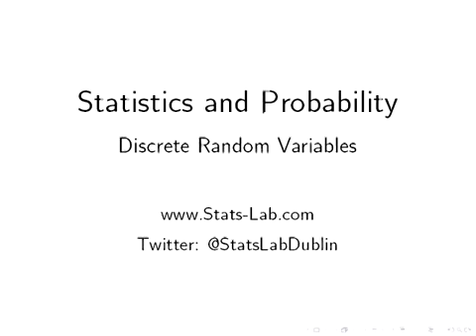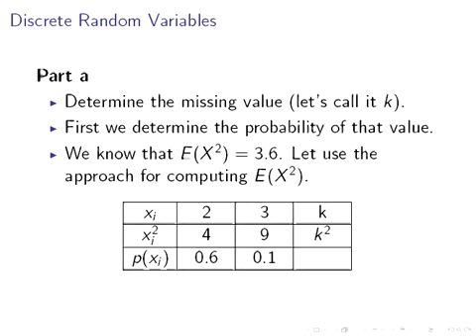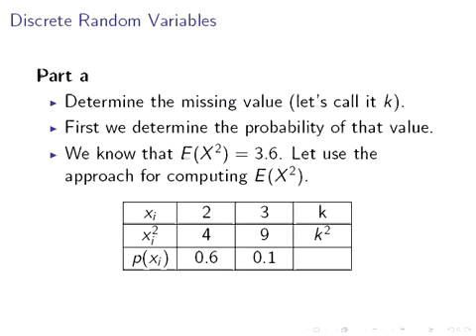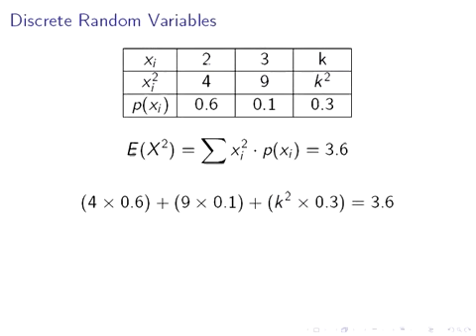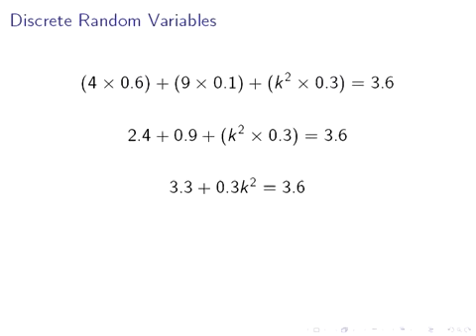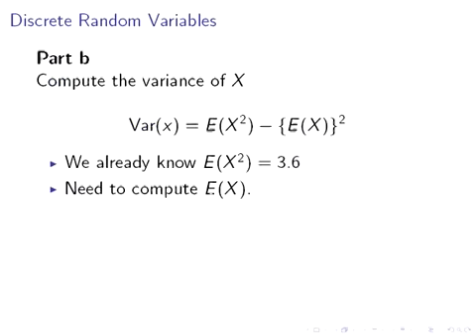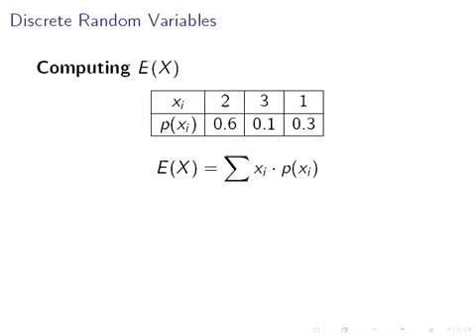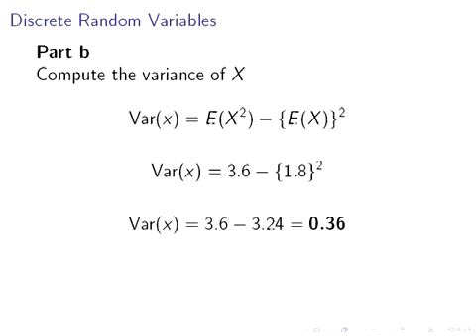Probability Discrete Random Variables Exercise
DiscreteMaths.github.io | Section 6 | Discrete Random Variables